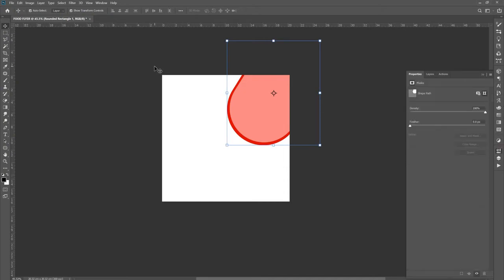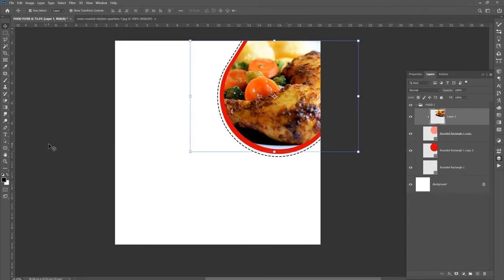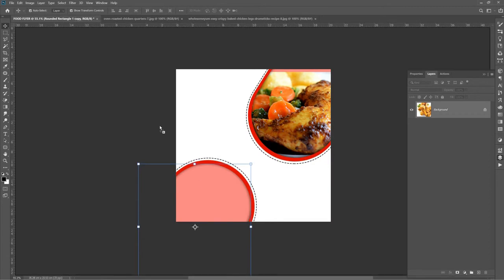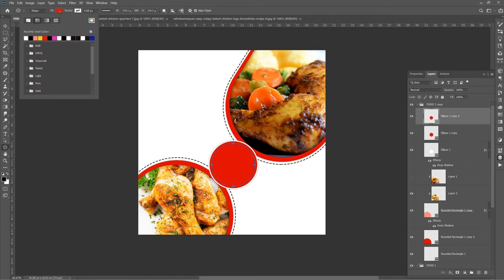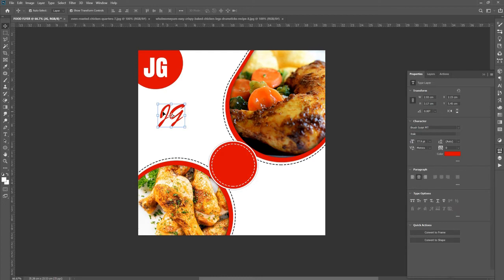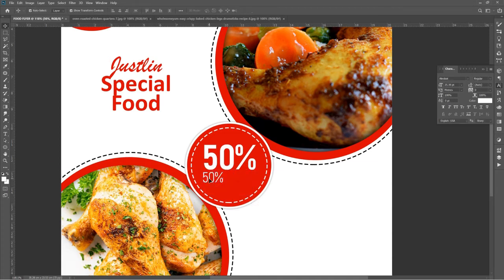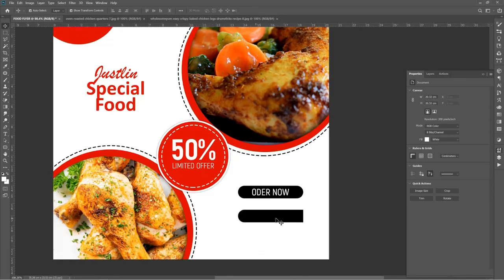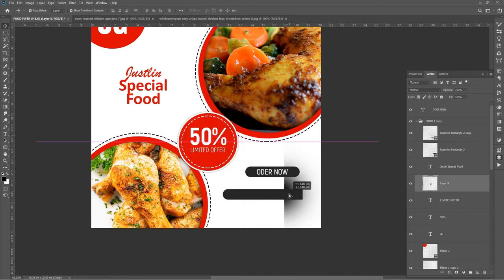RESTAURANT FOOD FLYER...Photoshop cc 2020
Hello everyone in this tutorial I'm going to show how to design the Above Mentioned Name 🖕. Hmmm my voice was so dwaw was catching sleep cause I love my subscribers was able to create for you to learn something. Due to that
What do you think about this drop your comment.